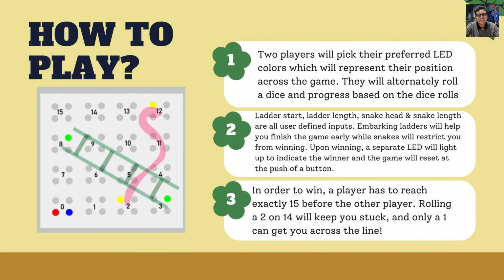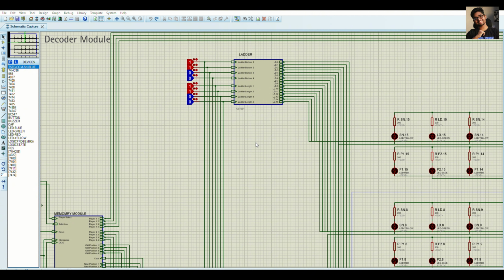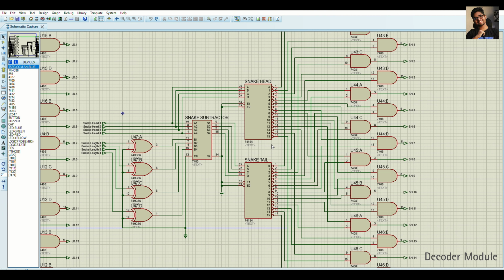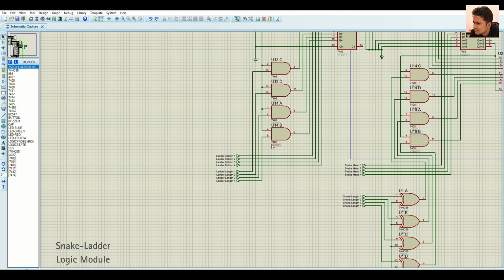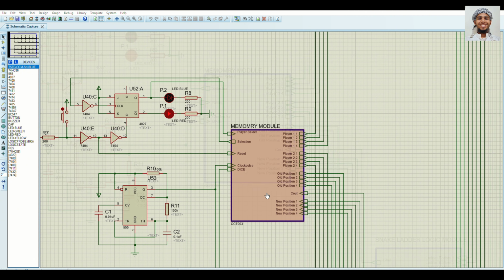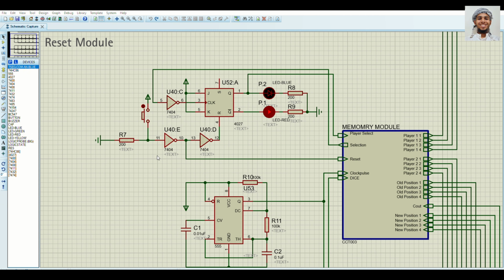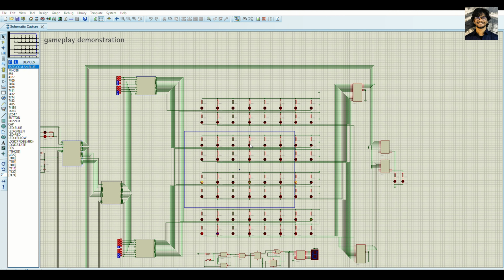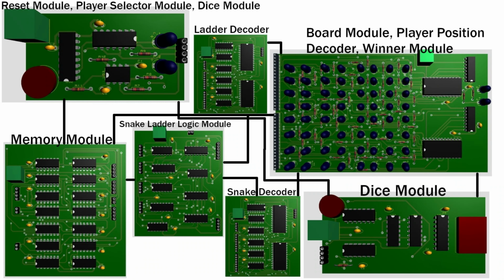Snake and Ladder Game in Proteus || Team Grill Chicken Project || IUT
We are required to construct the digital version of a snake ladder game for 2 players. The game will be played on a 4x4 LED grid board that represents the positions of 2 players ranging from 0 to 15. In each block there are 4 LEDs of different colors. The LED in the bottom left indicates Player 1's position while the LED in the bottom right indicates Player 2's position. The LED in the top left marks the presence of a snake on that block. LED in the top right marks the presence of a ladder on that block.

We use a user defined input system,, for the snake head, snake length, ladder bottom and ladder length. This will be illustrated later in the video. This essentially means on the board 2 ladder LEDs and 2 snake LEDs will always be turned on to indicate their positions. The players’ LEDs will turn on based on their updated positions after dice rolls. We will be able to keep track of the players this way visually. A player wins if they reach 15 before the other player.